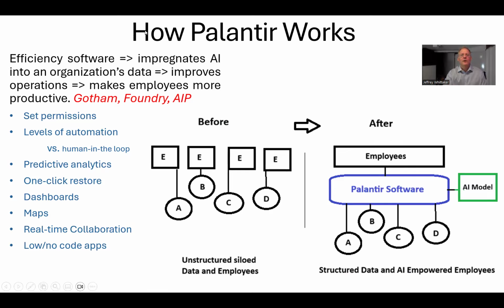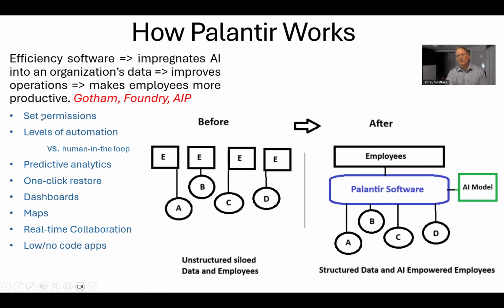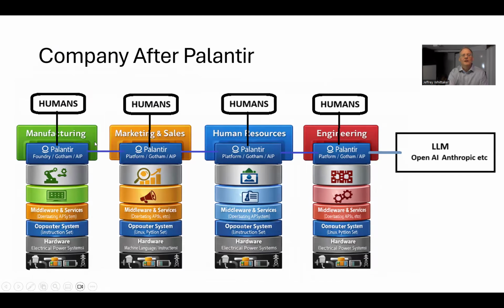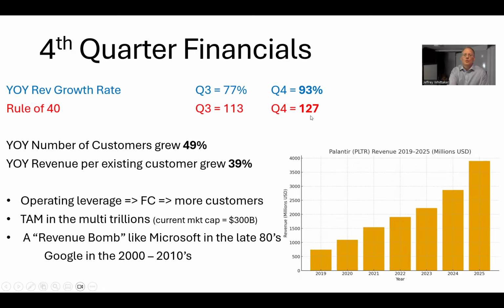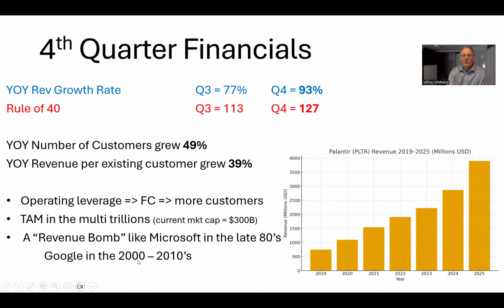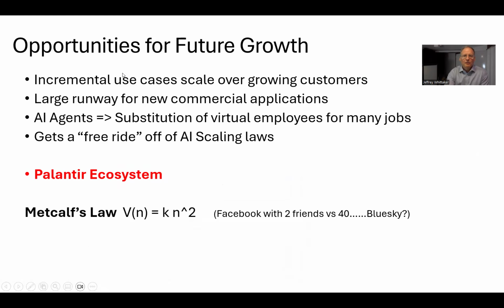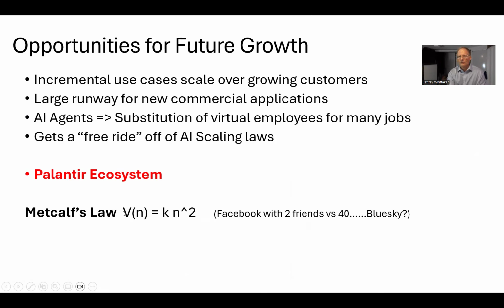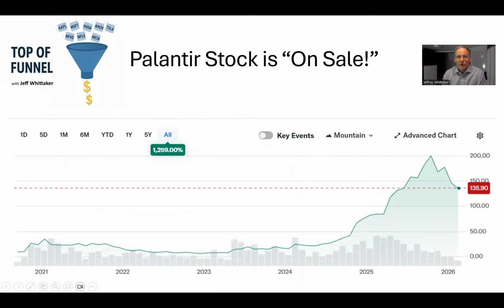Palantir: The Operating System for the AI World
Video explains how Palantir works and shows the similarities between PLTR, MSFT and GOOG in their early years.